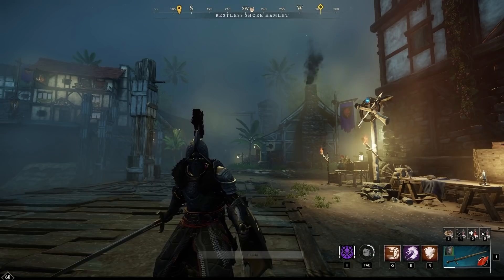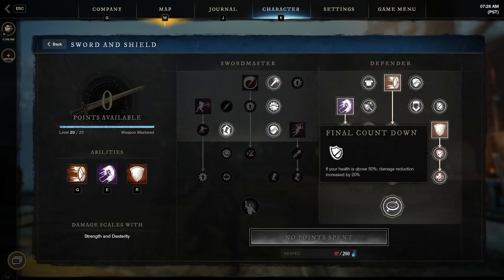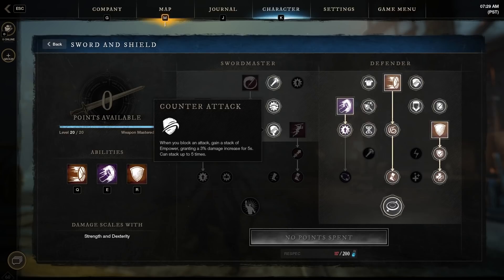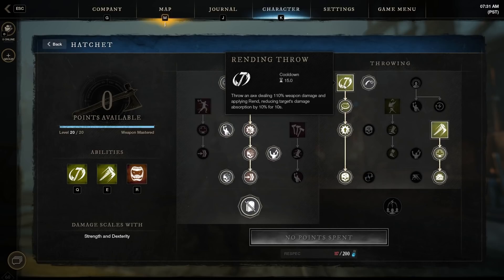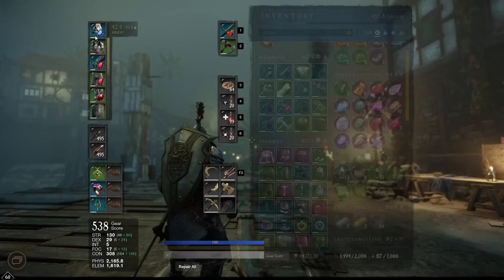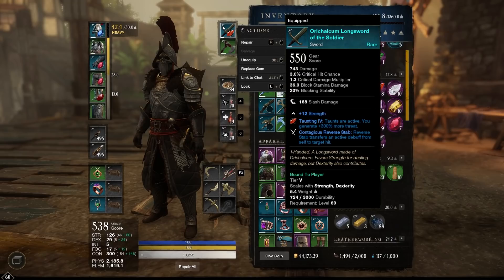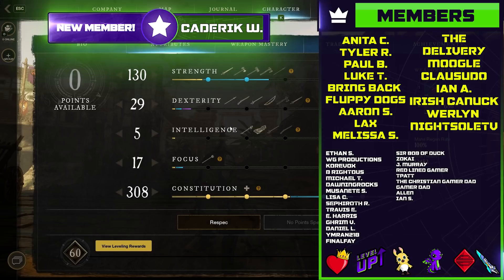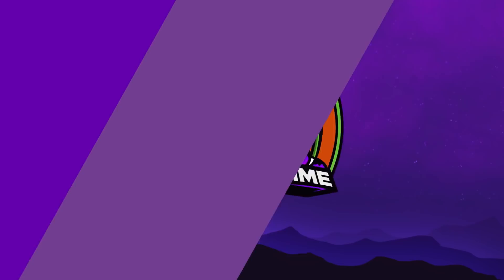New World Ultimate Tank Level 60 Build | New Player Build Guide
Ginger Prime is a Video Game Channel that loves to talk about Video Games. Here you will find a focus on Multiplayer and ARPGs (Action RPGs) like PSO2 (Phantasy Star Online 2), Anthem, Outriders, Final Fantasy XIV, Diablo, Torchlight 3, and more multiplayer RPGs that I'm excited to share. This channel will focus on news and guides, so if you need any help, just let me know.